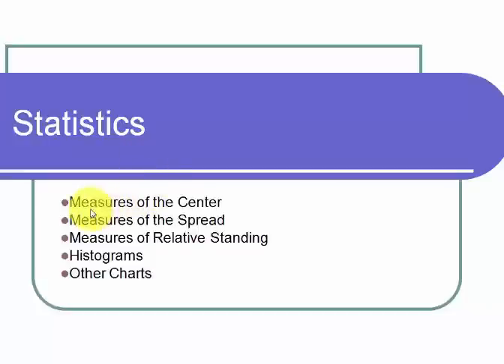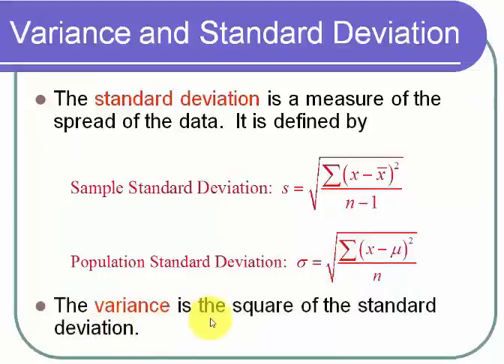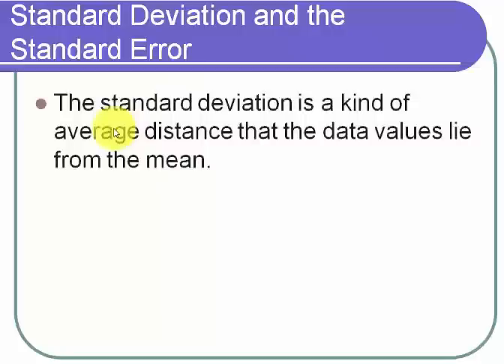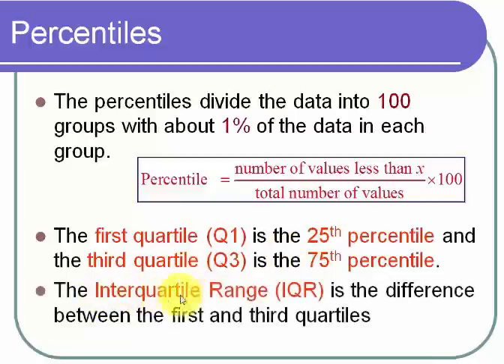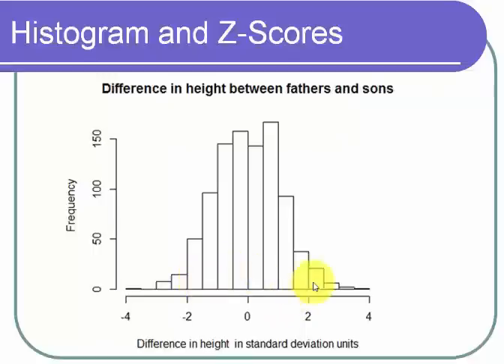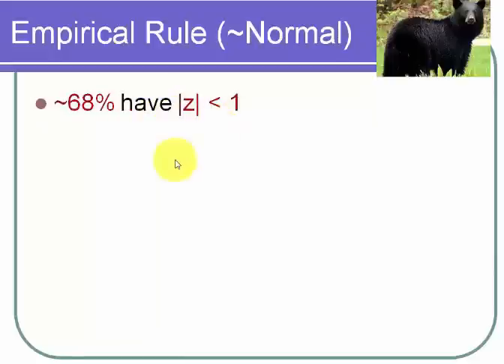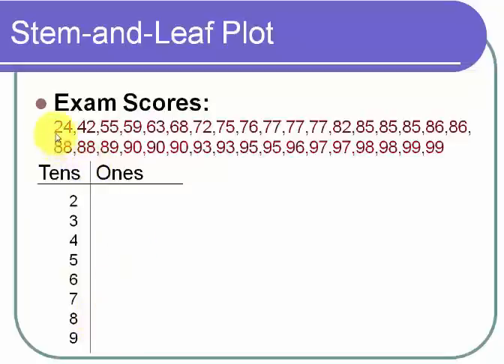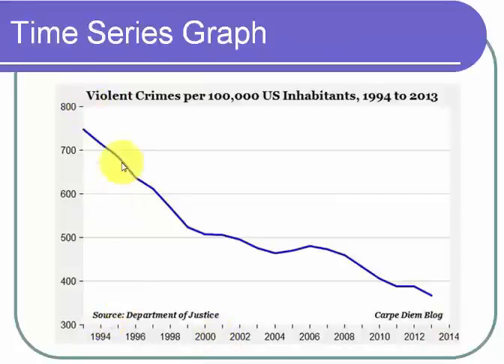Descriptive Statistics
This video introduces the mean, median, mode, standard deviation, quartiles, percentiles, z-score, Empirical Rule, and Chebyshev's Theorem.  It covers histograms, boxplots, stem-and-leaf diagrams, pie charts, Pareto charts, Polygon plots, and time series plots.